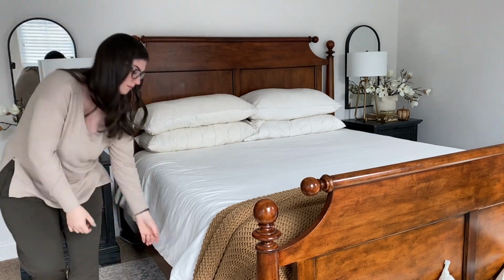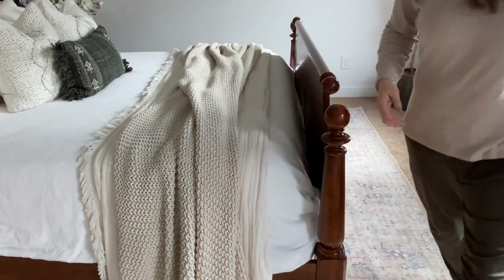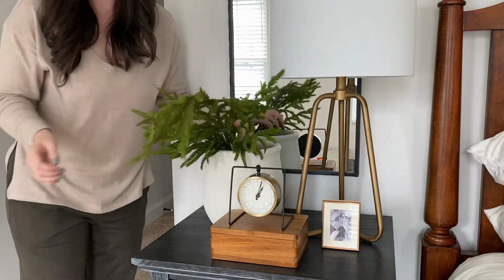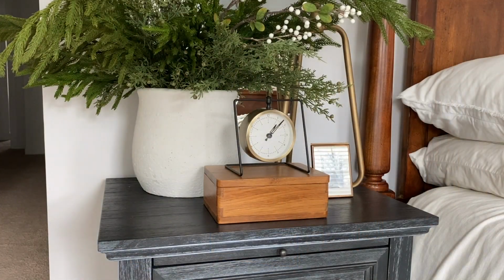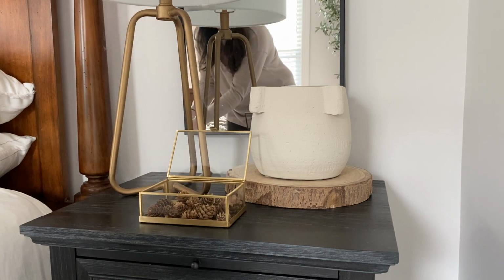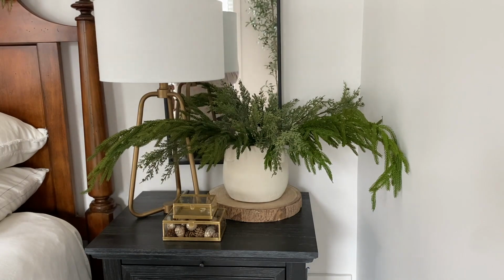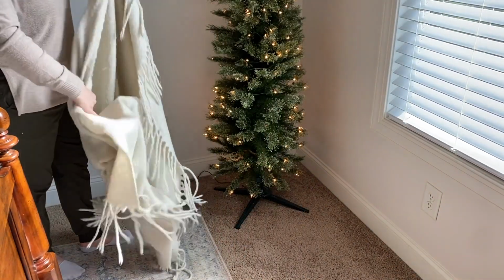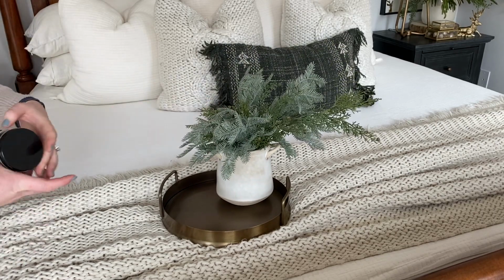Early Christmas decorate with me | Cozy Master Bedroom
Hi friends!
Happy Friday and especially Happy Veteran’s Day 🇺🇸 Thank you to all who have so generously served our country, we can never thank you enough ♥️

Today, we’re continuing the early Christmas decorating tackling the master bedroom. I truly believe it makes all the difference to have a cozy space you can call yours to help unwind after a long day. Hope you have a wonderful weekend friends!

Check out my McGee and Co. wreath look for less and simple Christmas front porch styling video

Links

Nightstands - discontinued from World Market
Mirrors - Hobby Lobby
Vase / planters - older from Target

Duvet cover
Casaluna knit throw
Euro pillows
Knit pillows - Hobby Lobby cover
Green tree lumbar pillow - Target last year
Similar Lumbar pillow
Similar lumbar pillow
Similar pine garland

Norfolk stems Kirklands
Norfolk stems Floral
Similar Norfolk bush Etsy
More similar Etsy
Cedar spray stems - Hobby Lobby
Similar cedar stem Etsy
White Berry stems - Target last year
This year standing gold reindeer
Ornament filler
This year laying gold reindeer

Pencil tree - older from Michaels
Similar skinny tree
Gold round tray
Planter - Target discontinued
Rustic wood bead garland

 -Sarah